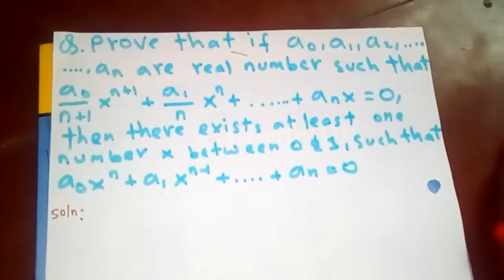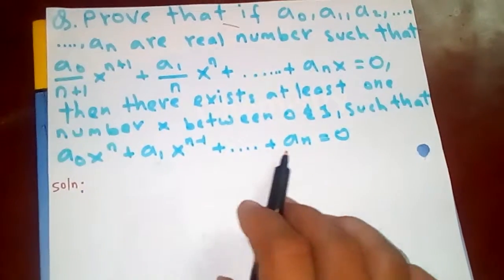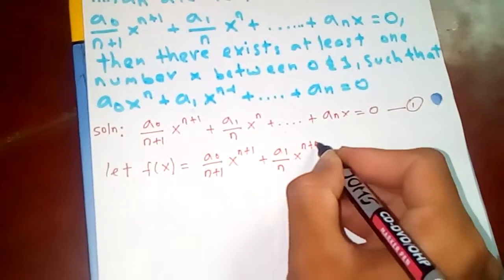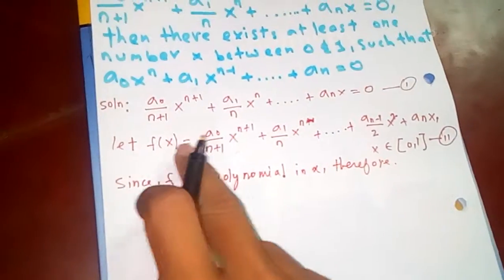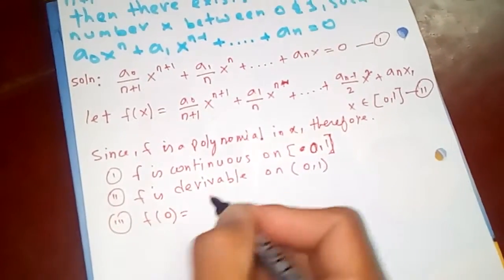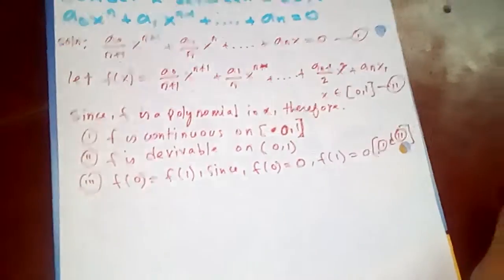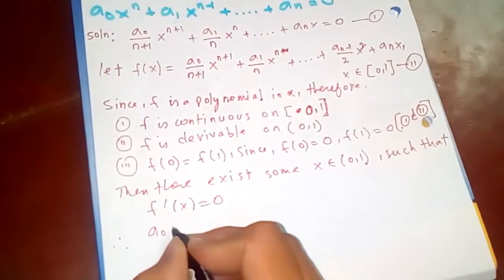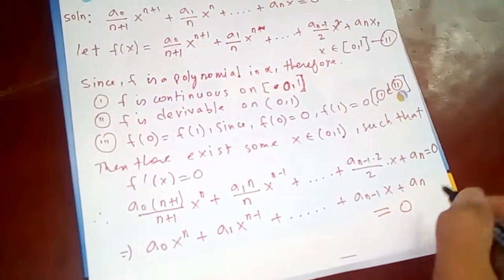APPLICATION OF ROLLE'S THEOREM 2